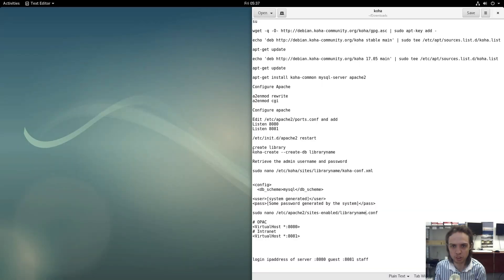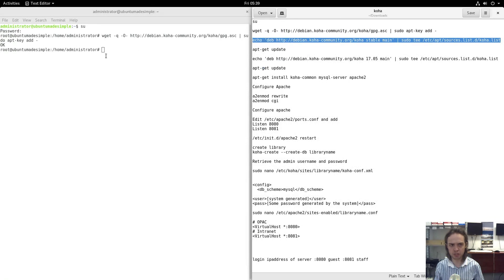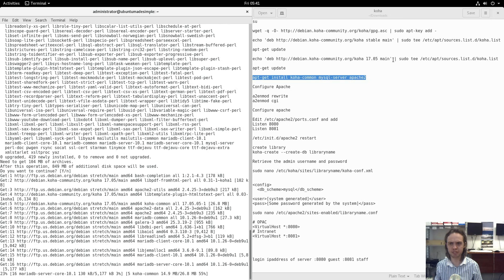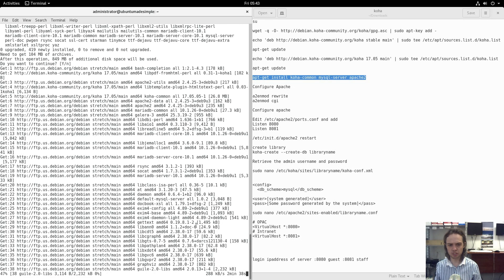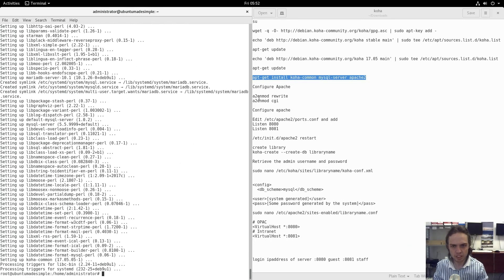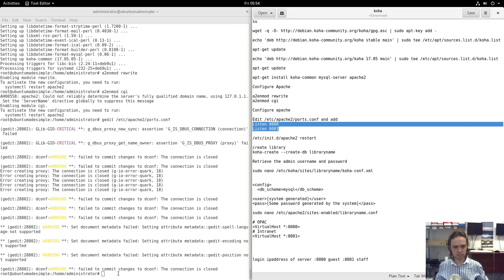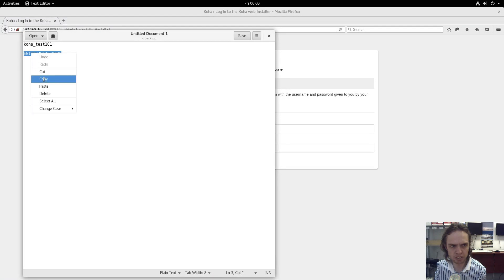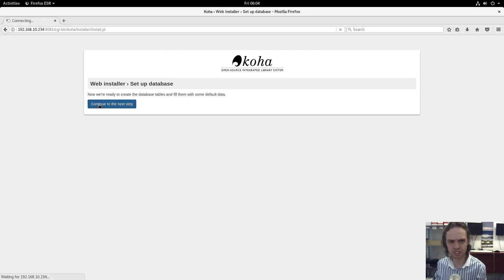How To Install Koha 17.05 Open Source Library in Debian 9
In this video, we look at how to install Koha Open Source Library on Debian 9.  Enjoy!